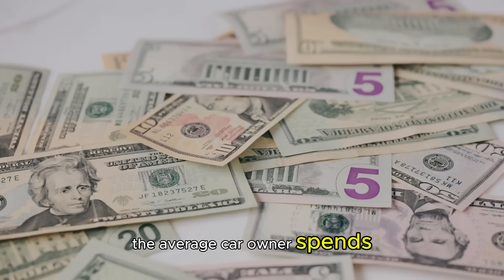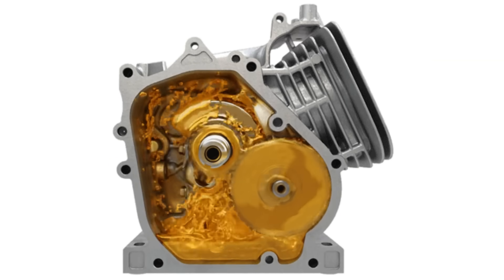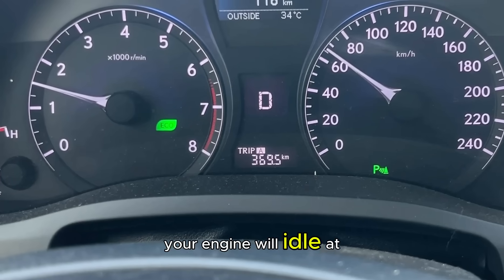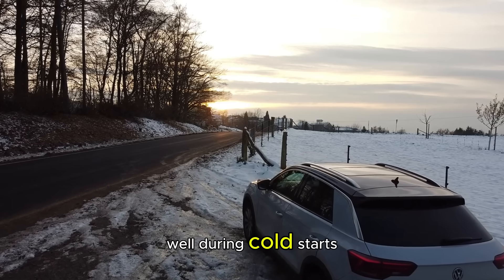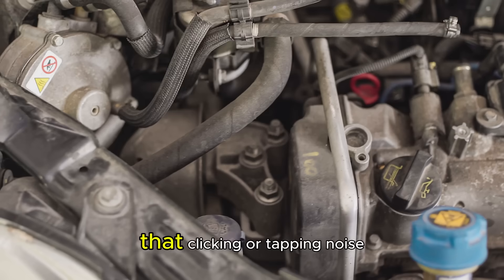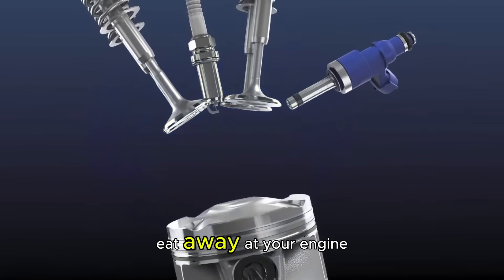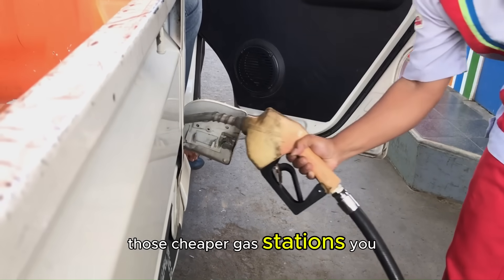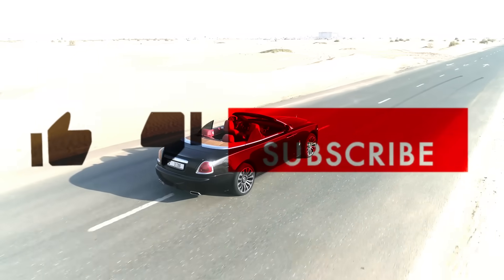Stop Making These 6 Cold Start Mistakes Before They SECRETLY Wreck Your Engine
Cold start mistakes that can damage your engine

Did you know that the average car owner spends over $3,000 on cold start engine damage repairs? The crazy part is that up to 80% of these repairs are completely preventable. Mechanics won't tell you this, but most cold start damage happens because of simple mistakes they profit from fixing.

In today’s video, we look at Stop Making These Cold Start Mistakes Before They SECRETLY Wreck Your Engine! Keep watching to learn about common cold start mistakes, cold start engine damage, avoiding expensive repairs, oil viscosity issues, catalytic converter care, turbocharger protection, and winter car maintenance tips.

What You’ll Learn:
✅ Why revving your engine in cold weather is destroying your engine.
✅ The dangers of excessive idling and how to warm up your car the right way.
✅ How short trips in cold weather lead to engine damage.
✅ The impact of oil viscosity on cold starts and how to choose the right one.
✅ Essential winter maintenance tips for your car.

Inspired by Honest Mechanic Colorado, Kurt of Trades, and TorqueCars.

Inspired by:
✅ 5 Cold Start Mistakes That Wreck Your Engine (Avoid These)
✅ Are Cold Starts Bad? Should you Idle or Just Drive to Warm Up?
✅ Diesel Cold Start - how to be kind to your car...
✅ ❄️Reasons Why Bad Cold Starts Destroy Your Engine ☃️Prevent It Happening To You! ⚠️
✅ These Common Cold Start Mistakes Are Killing Your Car Engine!
✅ ⚠️ Cold Start Dangers EXPLAINED: What You Need to Know!

Winter Maintenance Checklist:
✅ Test your coolant’s freeze point and battery load capacity.
✅ Inspect fuel filters, lines, and ensure high-quality winter fuel.
✅ Use a block heater in extreme temperatures for better oil flow.
✅ Drive gently during the first 5-10 minutes of a cold start to protect your engine and transmission.

Got cold start questions or tips? Share them in the comments below—I’d love to hear your thoughts!